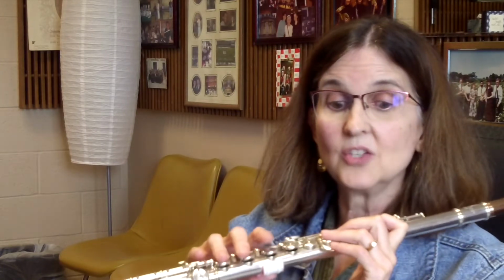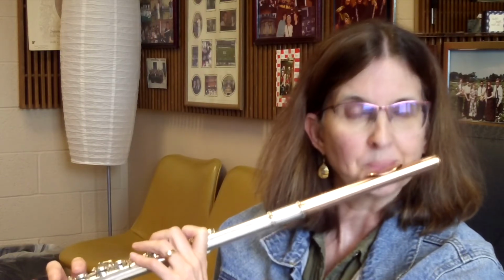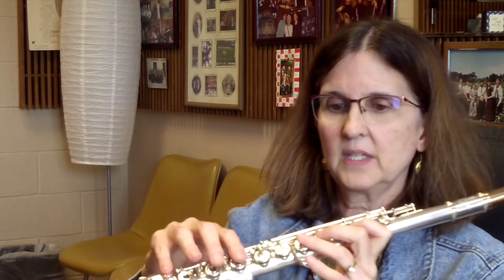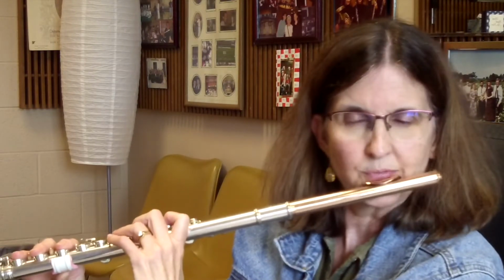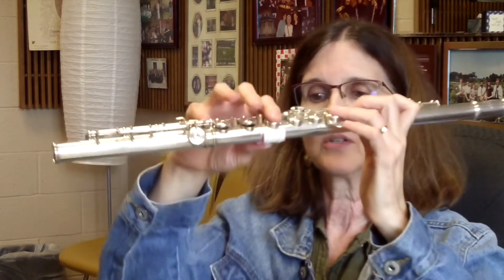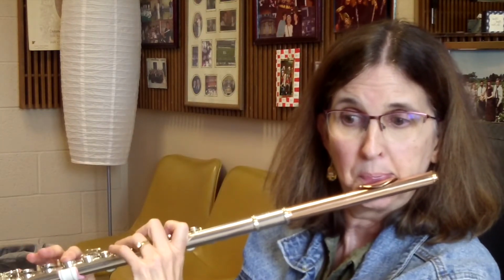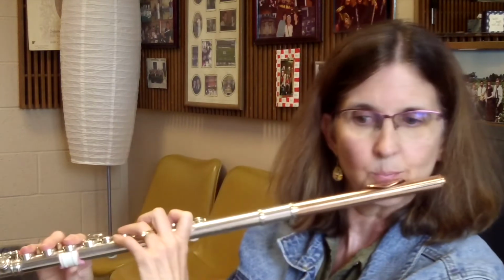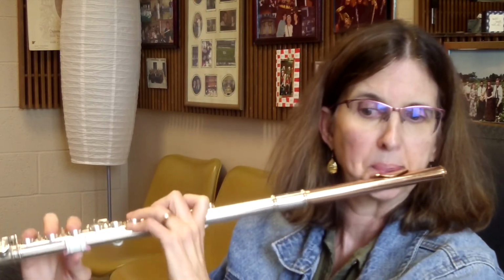Michigan All State Flute Lesson Video 2022-2023